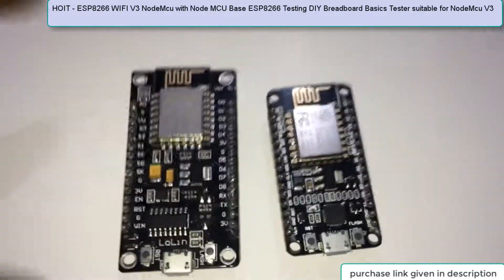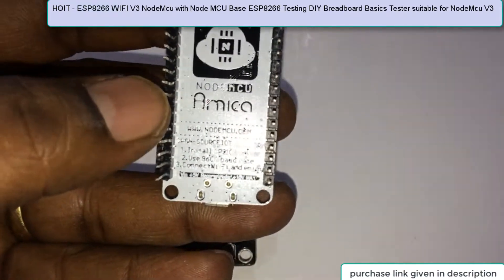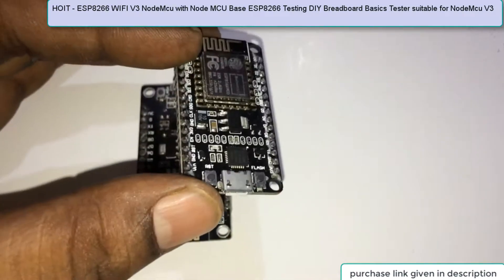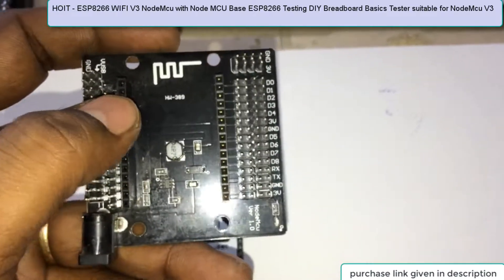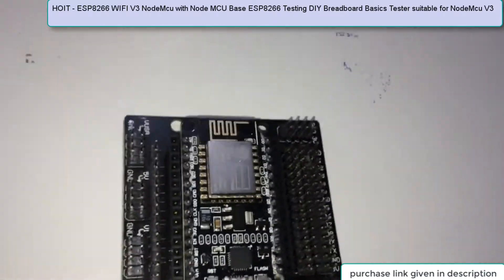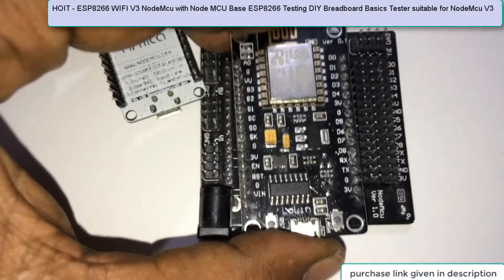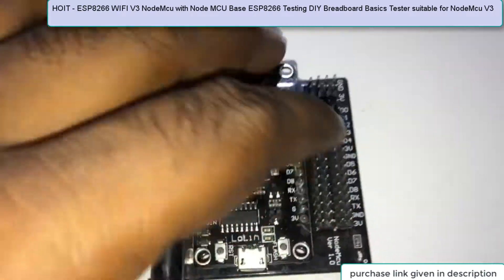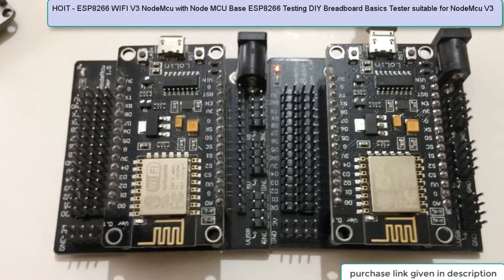Choosing Right Breadboard for Nodemcu V3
HOIT - ESP8266 WIFI V3 NodeMcu with Node MCU Base ESP8266 Testing DIY Breadboard Basics Tester suitable for NodeMcu V3